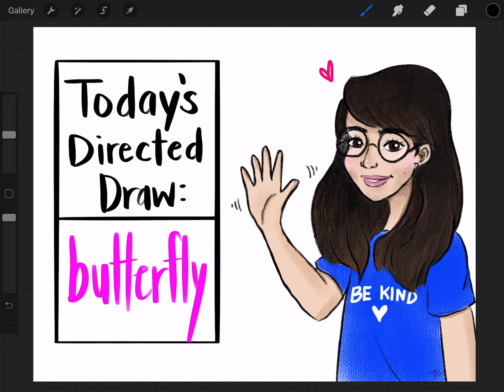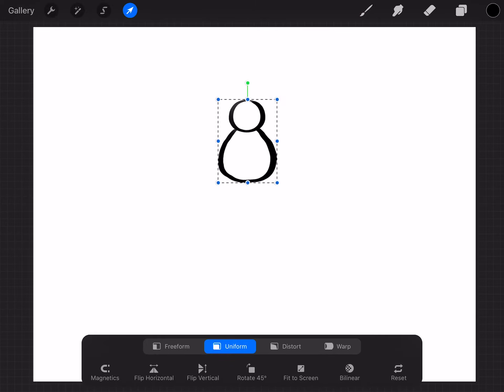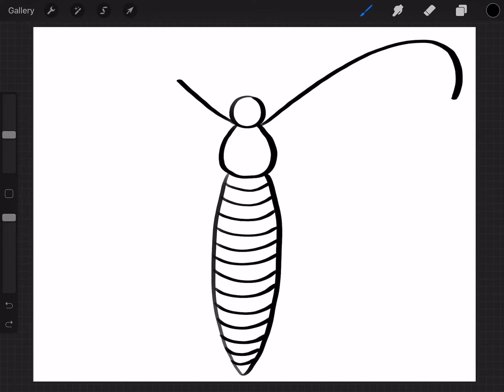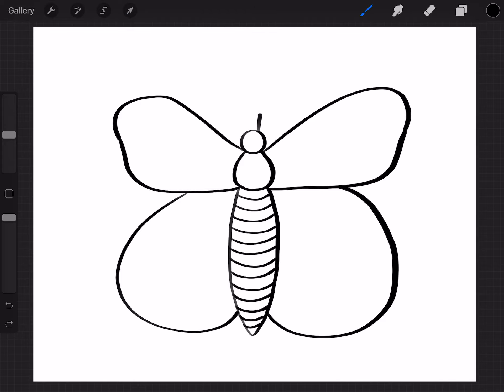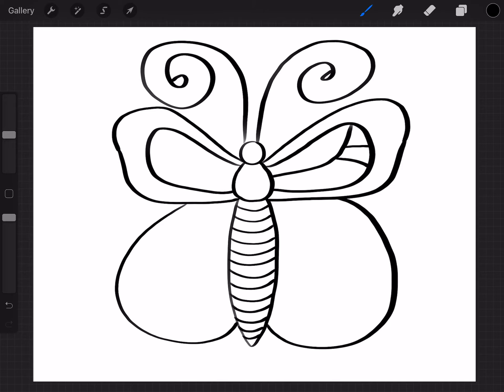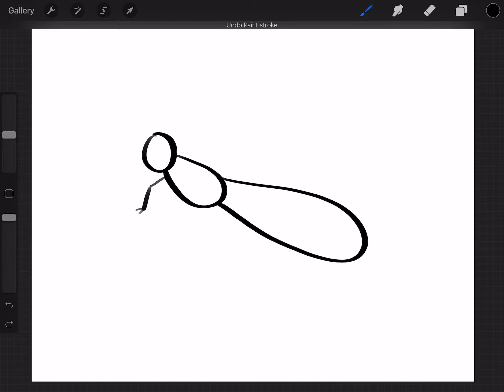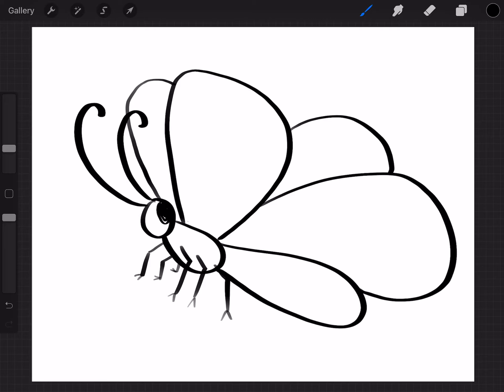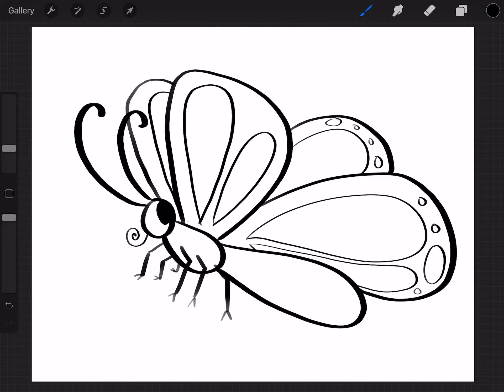How to draw a butterfly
Let’s draw a butterfly together. Here I’ll show you two different ways to draw them!

Materials needed:

-pencil
-black marker or pen for tracing
-coloring materials (markers, colored pencils, paint, etc. your choice)